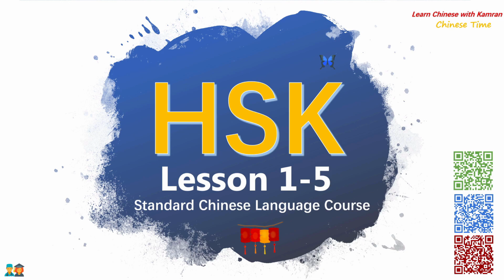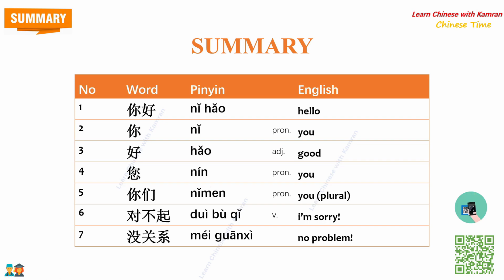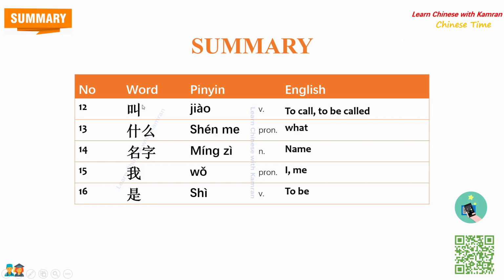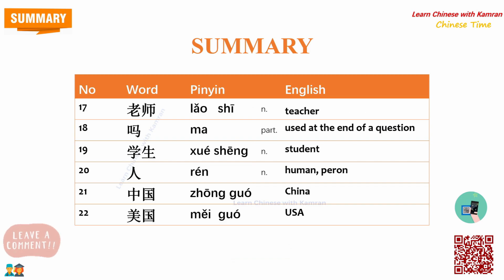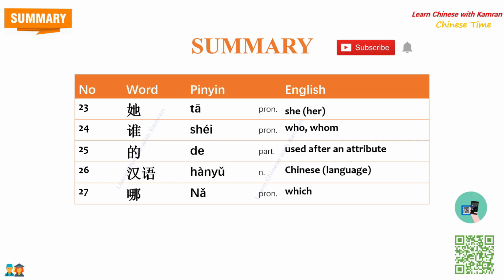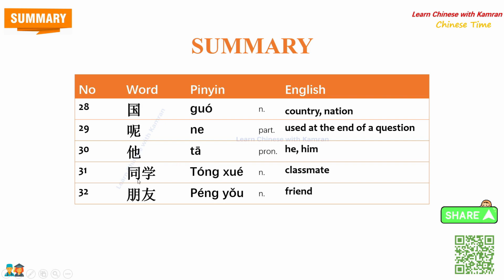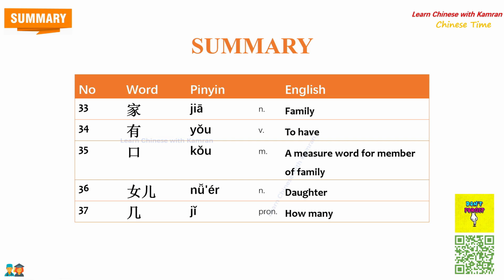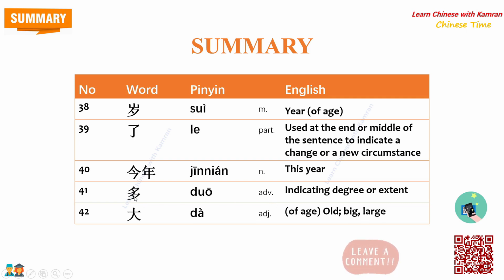Learn Chinese for Beginners|| HSK1 Review Lesson 1-5 ||Chinese Language Complete Course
Easy Chinese-101. How to learn chinese language in a easy way. This video is part of  HSK1 playlist. Speak Chinese right-away! Are you interested in learning Mandarin?  Well, wait no further!

Learn Chinese Language for your bright future. We are going to start our online sessions. If you are interested in learning Chinese language then fill out the below form and let us know your views, fears and motivation. We will invite you to enjoy our online sessions accordingly.

If you have any query related to the Chinese language course or if you want to give any suggestion about this Free Online Chinese Language Course then contact us through your feedback and comments. We will reply you at our earliest.